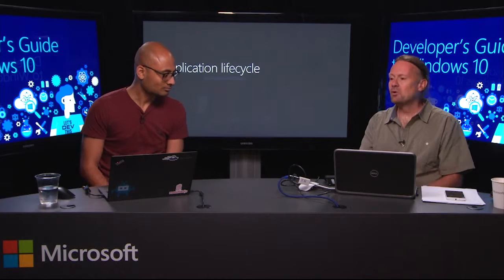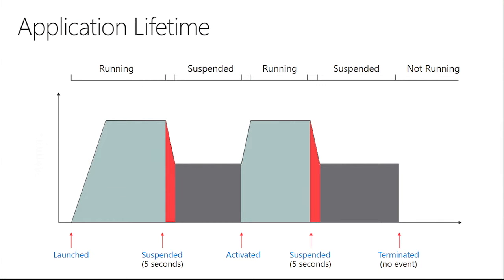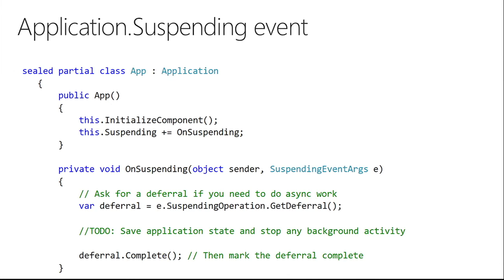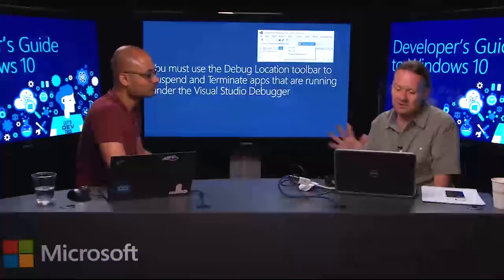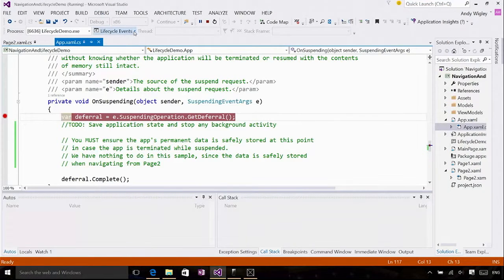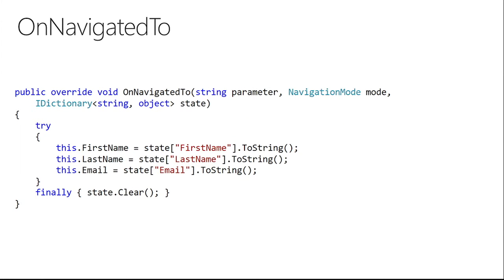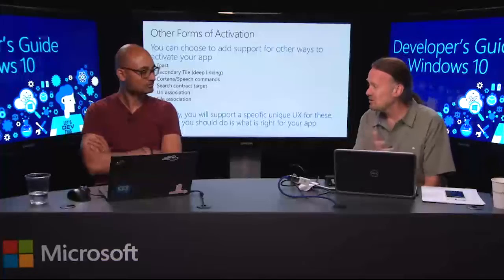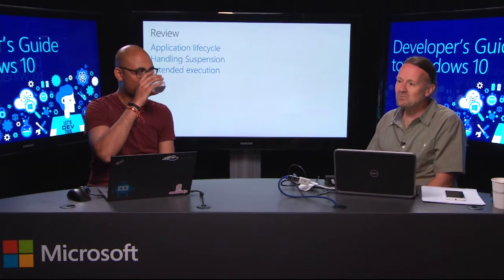06 - Application Lifecycle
Speakers: Shen Chauhan, Andy Wigley

Take a look at the lifecycle of a Windows 10 UWP app. Cover the basics of suspension, resuming, and termination, and then see how to handle lifecycle events and how to request extended execution.